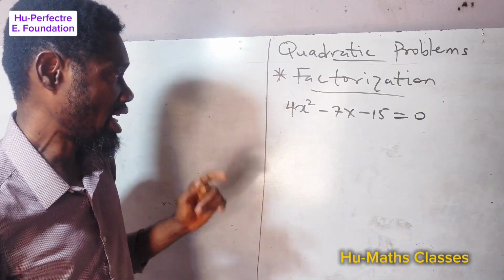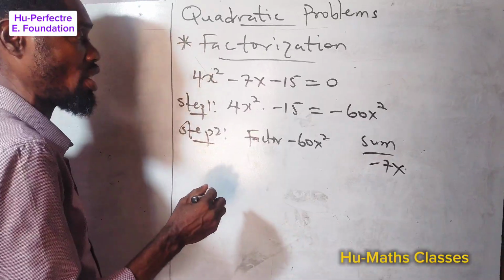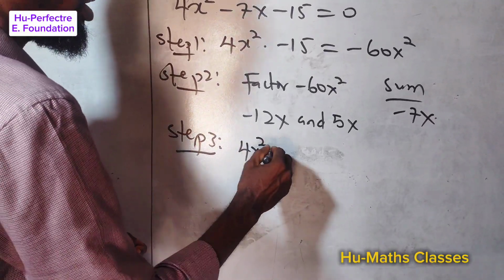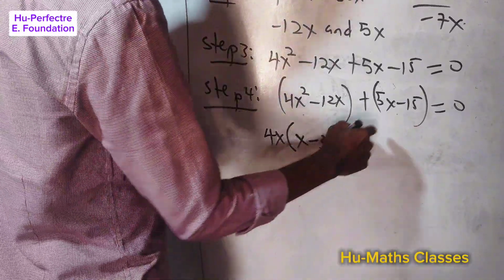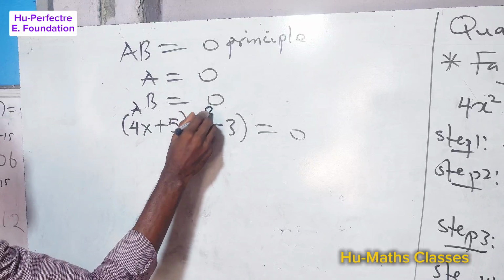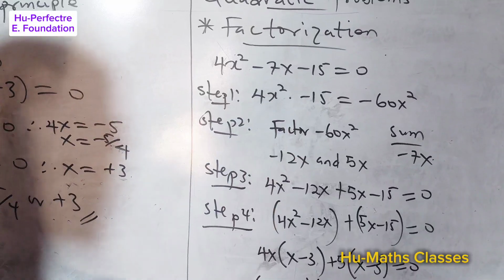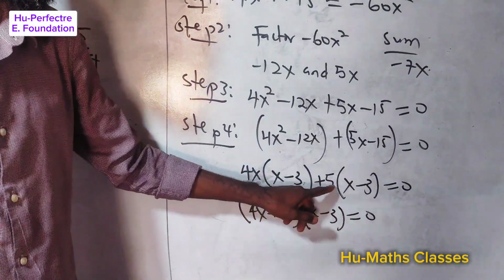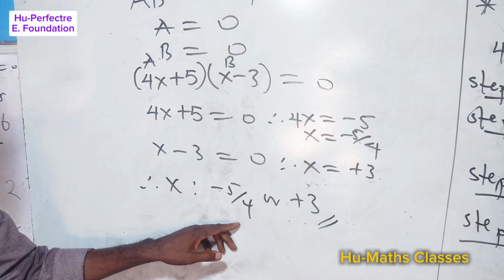Quadratic Equation: Factorization Method 3